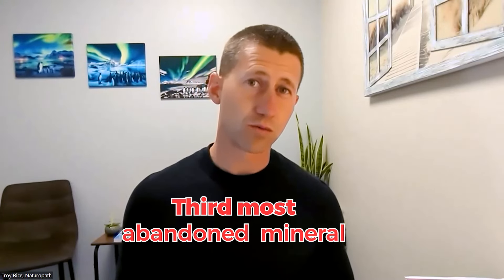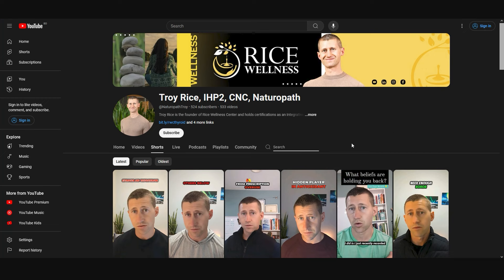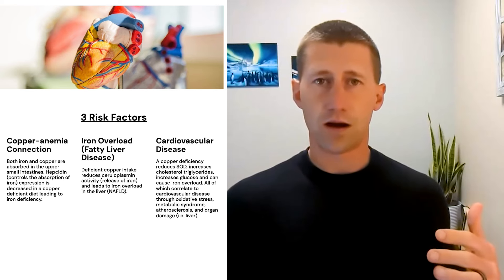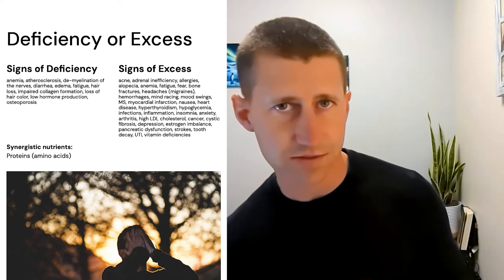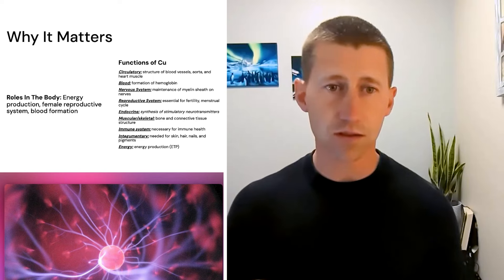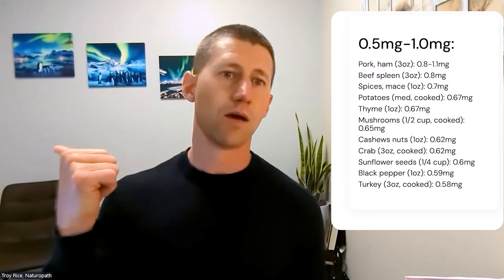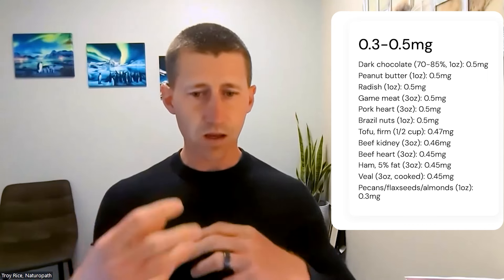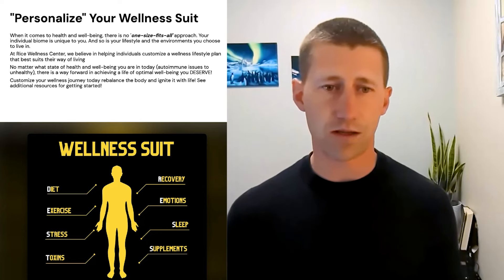The Connection Between Copper, Anemia, & Cardiovascular Disease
The 3rd most abundant mineral in the human body is copper!

What happens if you have too little or too much?

Deficiencies in copper have been linked with several health conditions, including:
- Anemia
- NAFLD (non-alcoholic fatty liver disease)
- Cardiovascular disease
- Muscle & bone loss

In this short training, you'll learn:
1) Signs and symptoms of copper deficiency and excess
2) How to test your copper levels
3) How to balance copper in the body (Zn:Cu ratio of 8:1)
4) Copper-rich foods to consider for your daily nutrition
5) How to personalize your plan of wellness!

Troy Rice is the founder of Rice Wellness Center and holds certifications as an Integrative Health Practitioner Level 2, Certified High Performance Health Coach, Certified Nutrition Coach, Certified Brain Health Coach, and Certified Breathing Instructor.